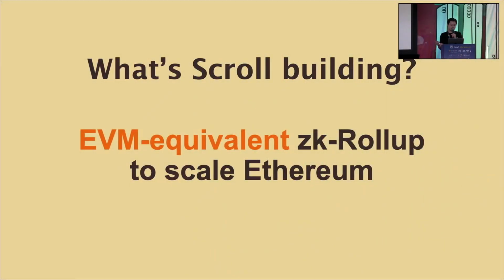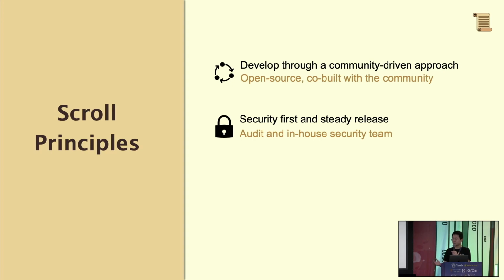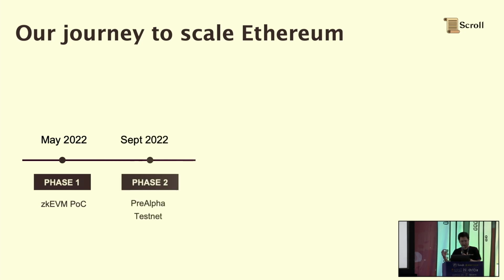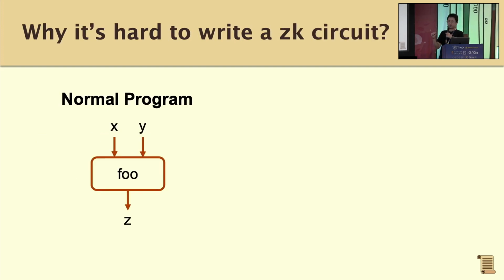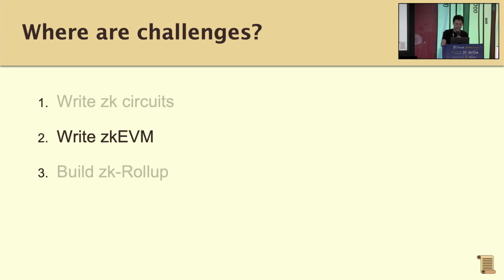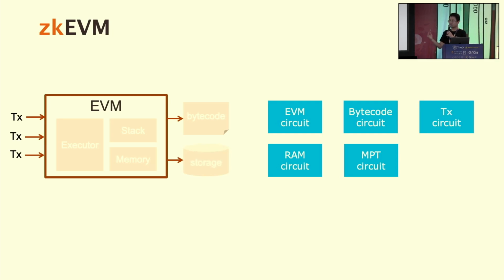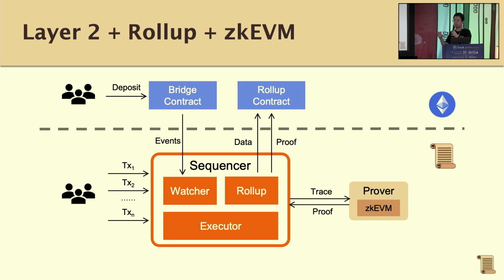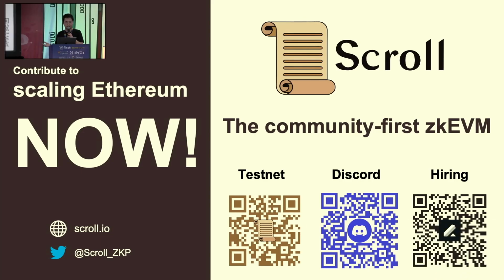Latest update to the Scroll testnet by Dr. Haichen Shen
Latest update to the Scroll testnet
In this talk, I will share the latest progress in the Scroll testnet and zkEVM development.

Haichen Shen
Dr. Haichen Shen is Scroll's co-founder and the engineering team lead. A highly experienced technical leader, Haichen got his Ph.D. from the University of Washington and has worked on AI compilers at AWS.